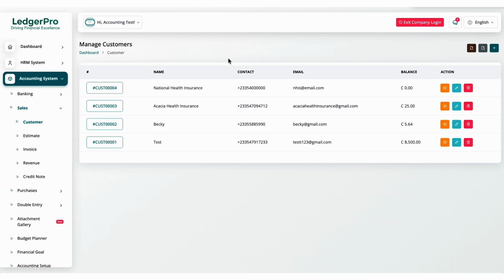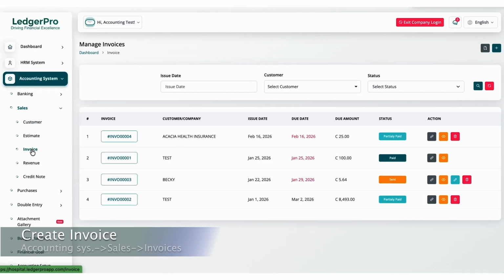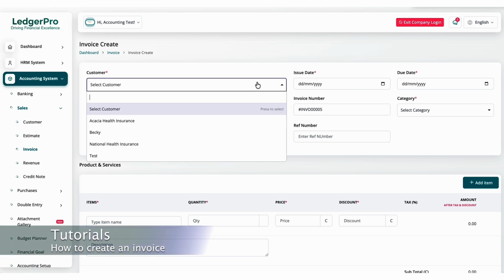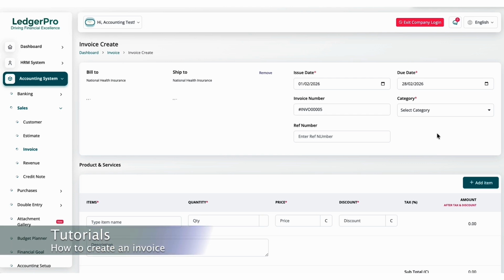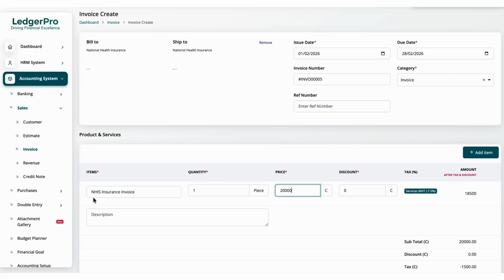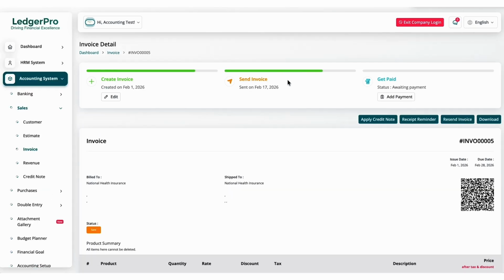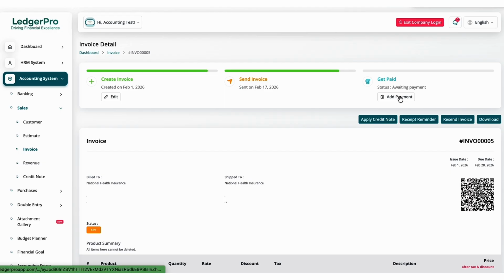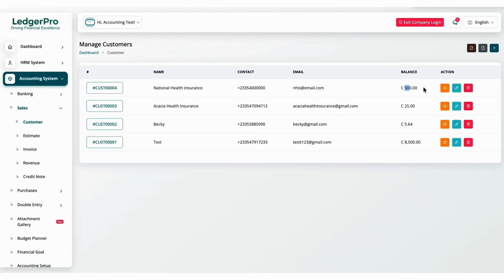How to Create an Invoice in LedgerPro | Simple and Fast Billing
Learn how to create professional invoices in LedgerPro quickly and easily. This tutorial shows you how to generate invoices, add items, select customers, and track payments to keep your business finances organized.

In this video, you’ll learn how to:
• Create a new invoice step-by-step
• Add customers and invoice items
• Set prices, quantities, and totals
• Save and manage your invoices efficiently

LedgerPro is a powerful cloud-based Accounting and POS system designed to help businesses manage billing, income, expenses, and financial reports in real time.